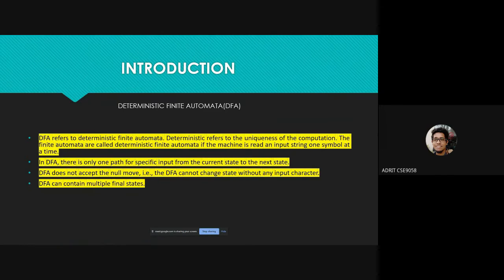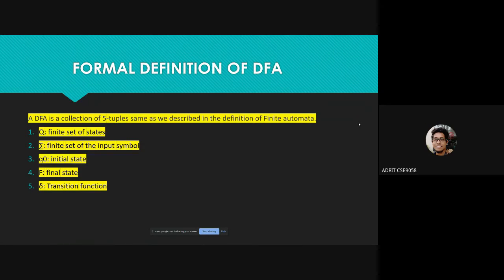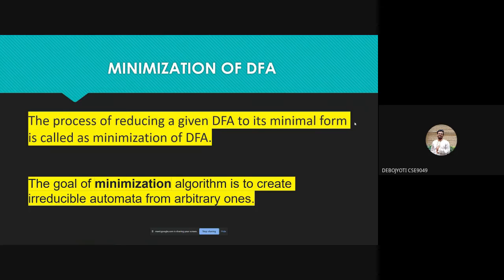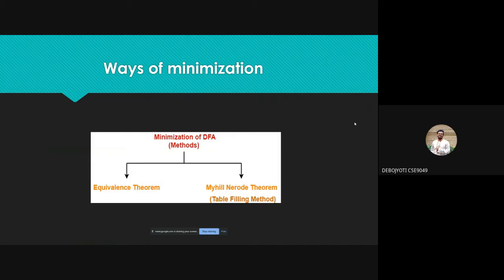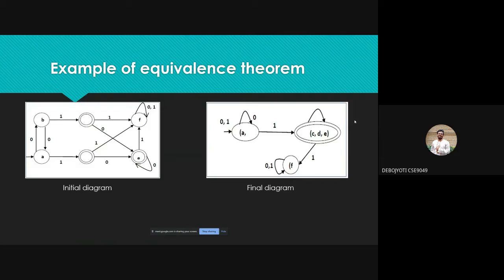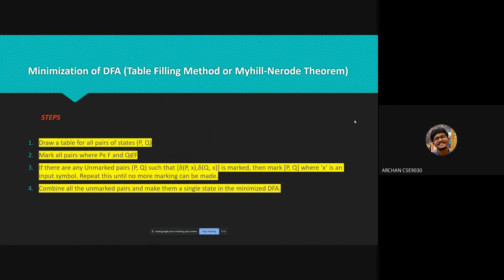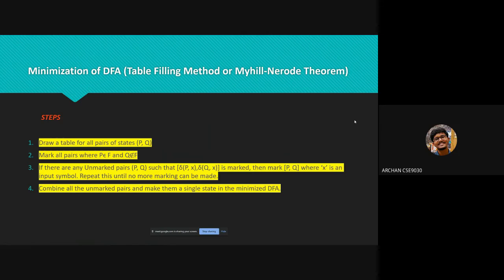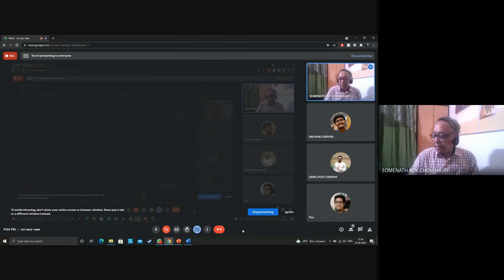S9 Minimisation of FSM by Archan Basak, Adrit Karmakar, Debojyoti Mallick. Pls see description.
S9 Minimisation of FSM by Archan Basak, Adrit Karmakar,  Debojyoti Mallick